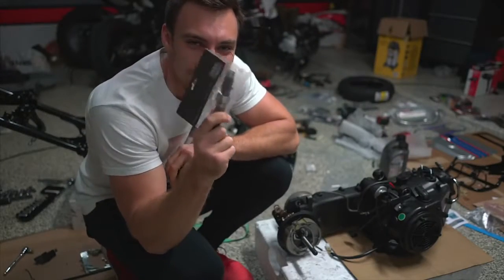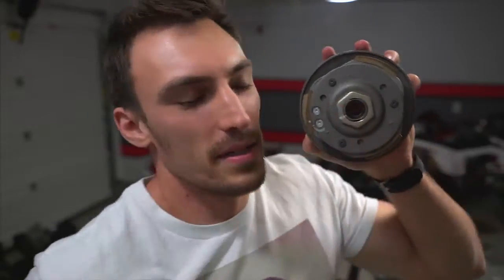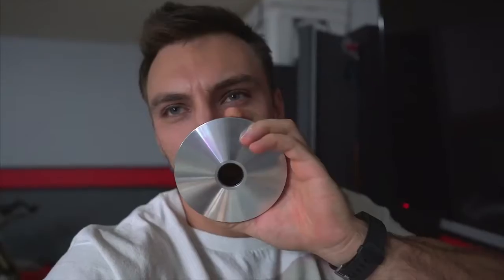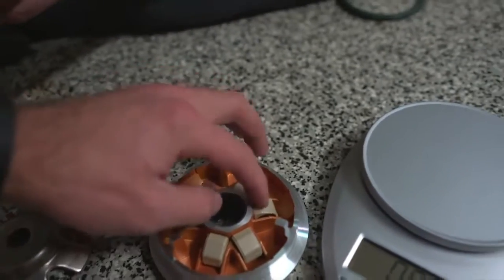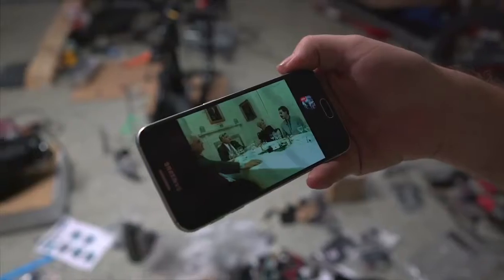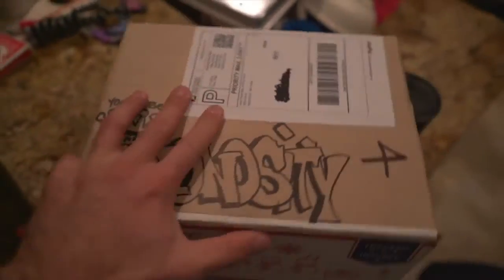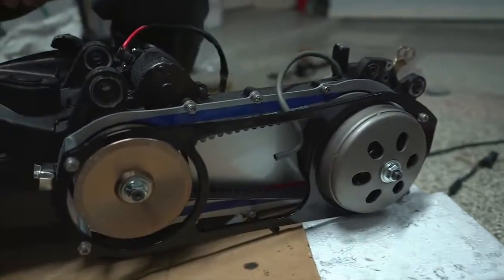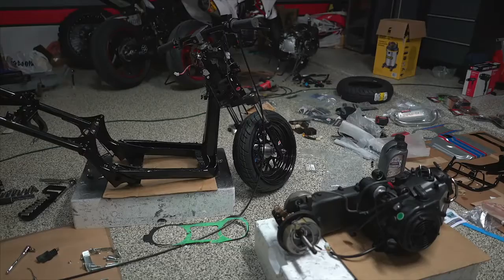RIDESAFE GY6 MODS (PANG GILID)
showing you the entire process of making doing a custom stretched, slammed, GY6 engine swap Ruckus/Zoomer! I'll cover parts needed, installation tips, mod suggestions and more, but most of all, having fun showing you the choices I make to build a super cool custom Ruckus!

video credit to:
Motonosity